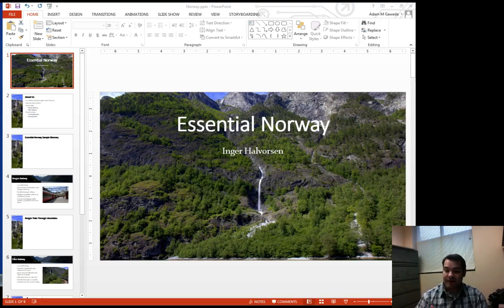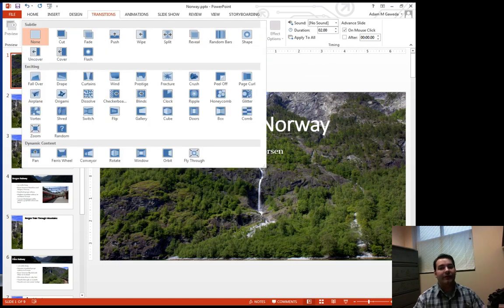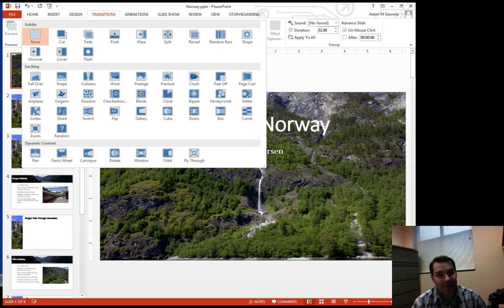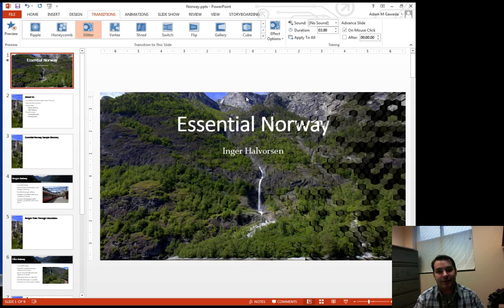Applying a Transition in Microsoft PowerPoint